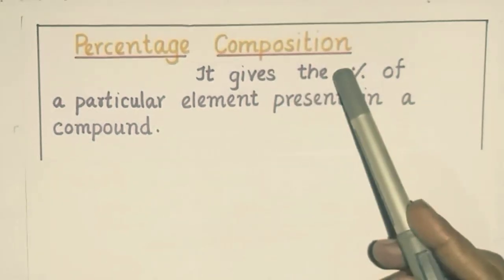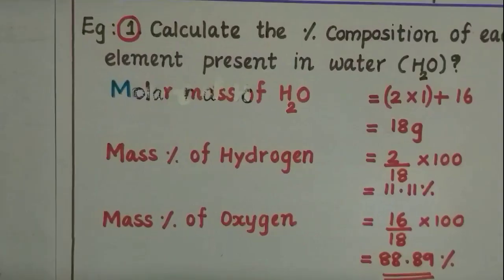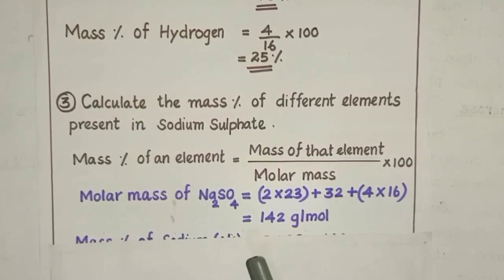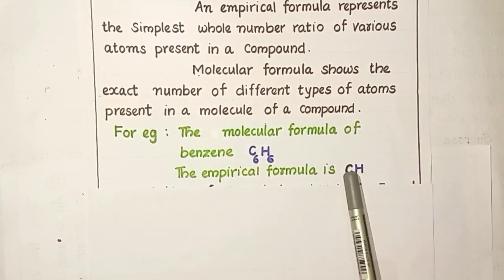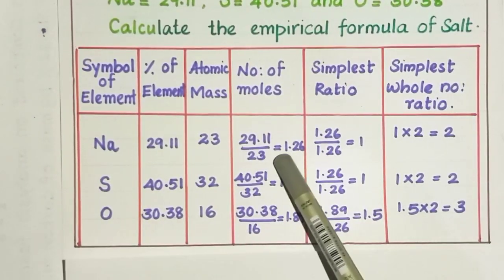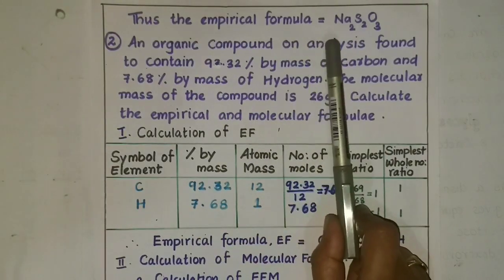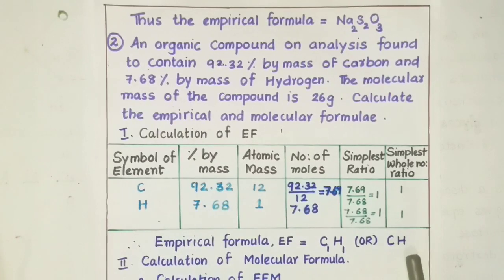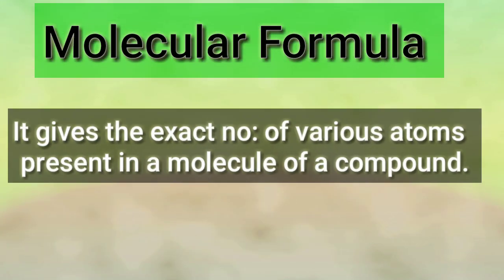Percentage Composition, Empirical and Molecular Formulae.